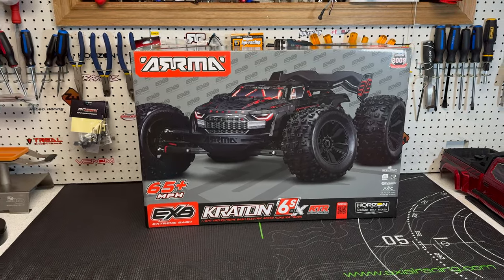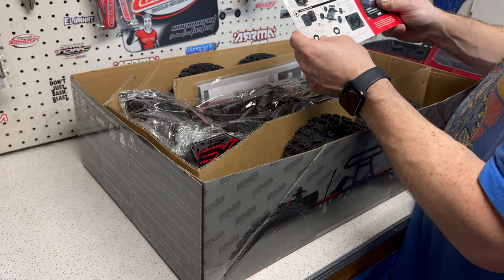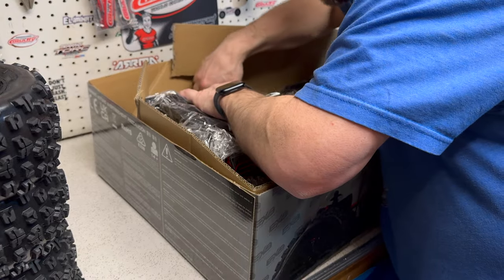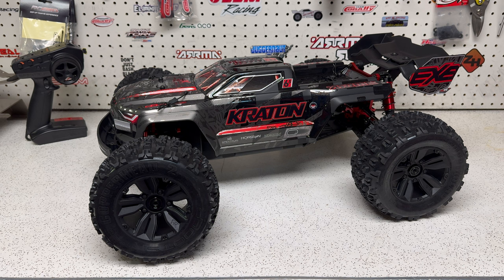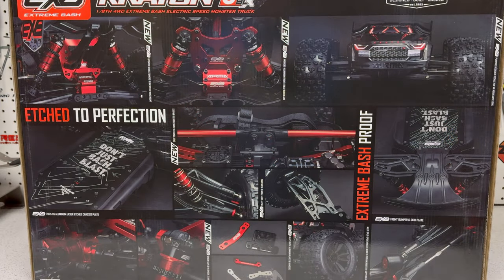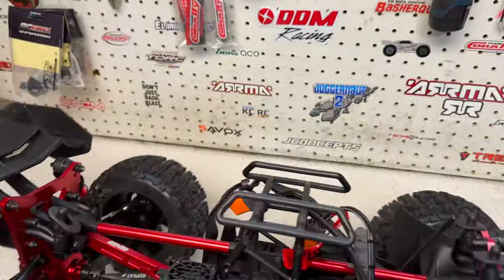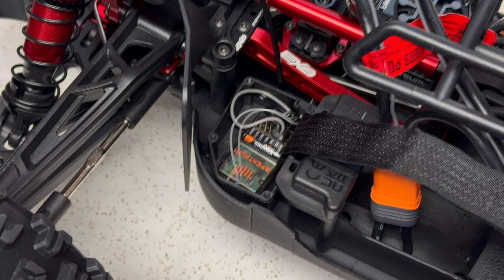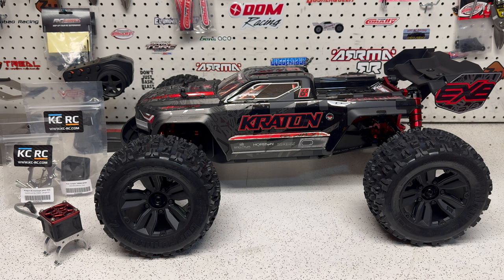Arrma Kraton 6s EXB RTR Unboxing! (V2)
It looks like my esc is updated to the latest firmware.  But for some reason, my card won't update properly.  And I am unable to use the card to make any changes.